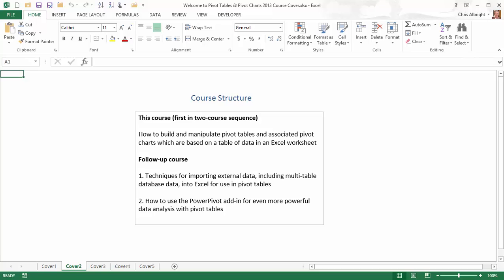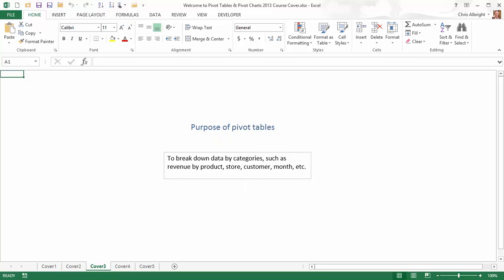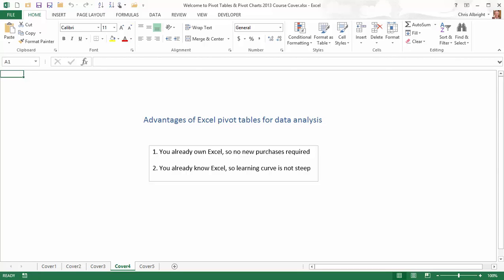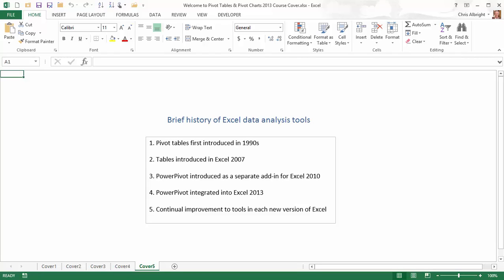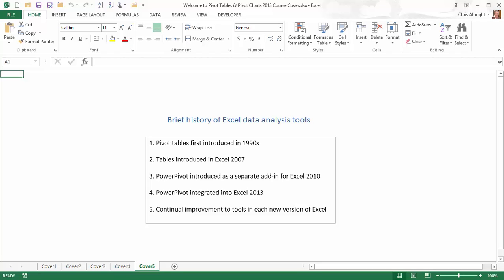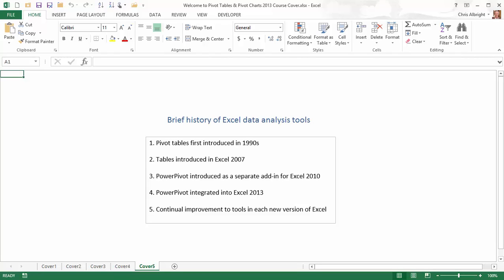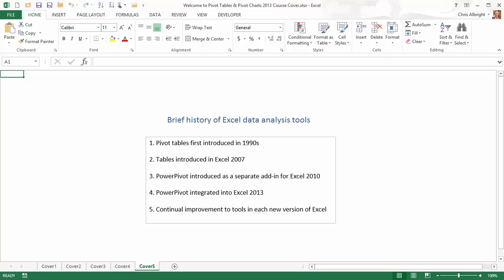Welcome to Excel 2013 Pivot Tables and Pivot Charts Course